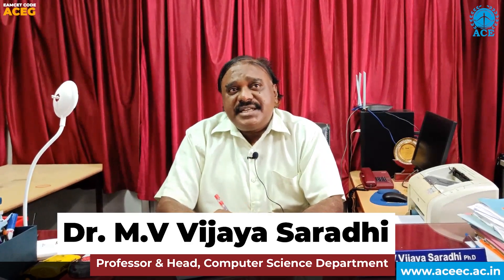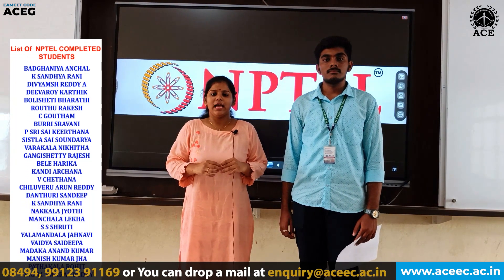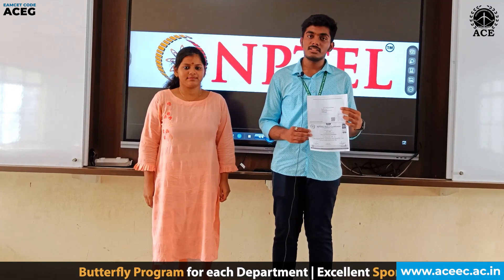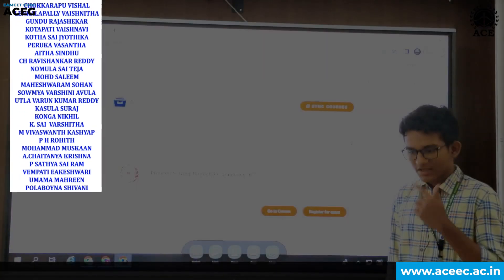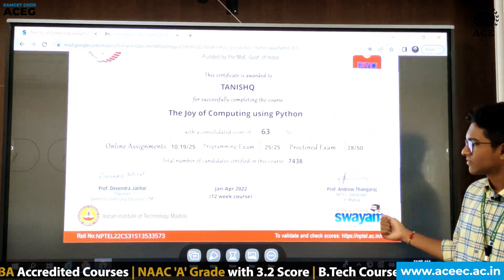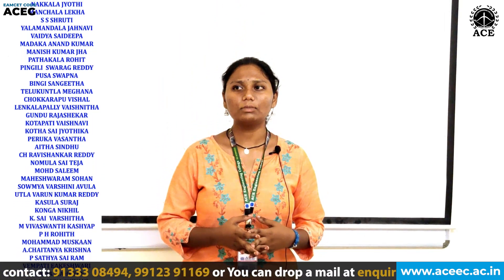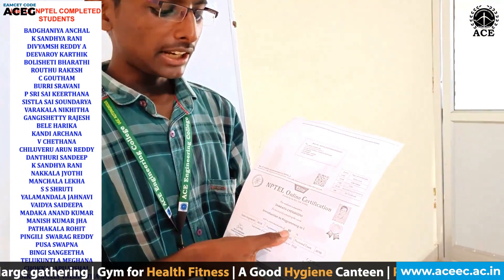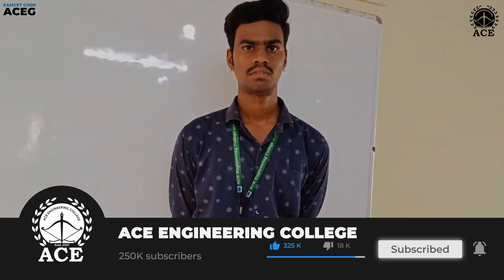NPTEL Certification | ACE Engineering College(ACEG)- Autonomous- Hyderabad